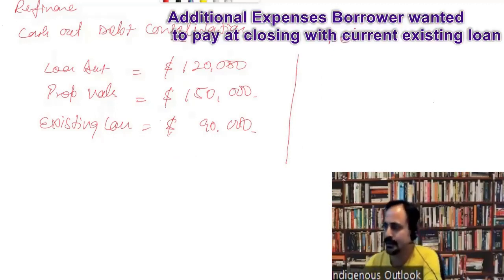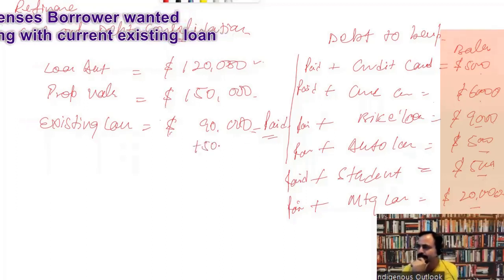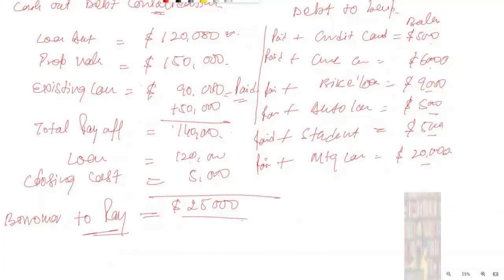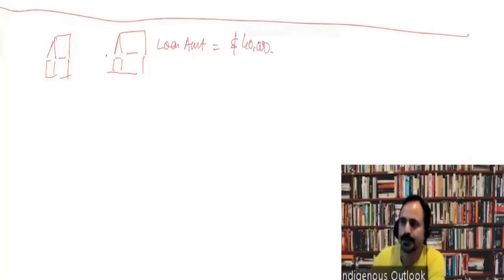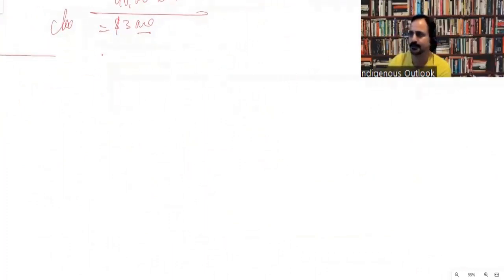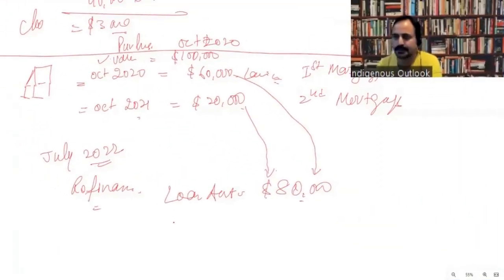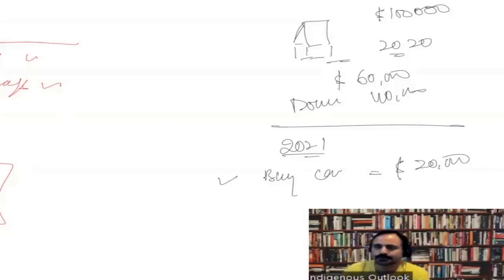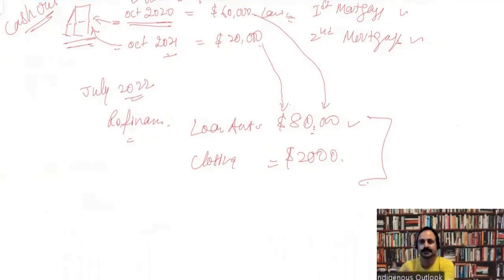Cash-Out Loans that Seems "No-Cash Out" II U.S Residential Mortgage Underwriting - 24 hrs Learnings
While underwriting a loan you might come across some scenarios where it would look like a No-Cash Out loan as the borrower(s) will be bringing cash in to close, but after going through the video you will find that there are few scenarios where some loans should be underwritten as a Cash-Out Loan, even when borrower brings in cash to close!!